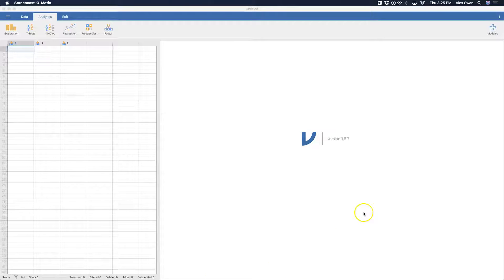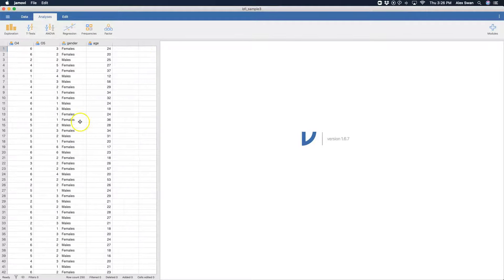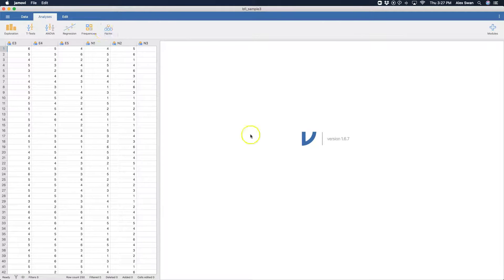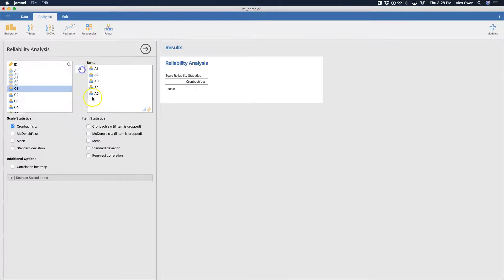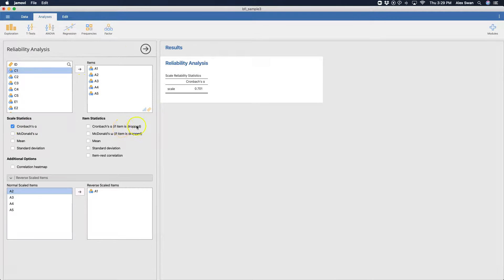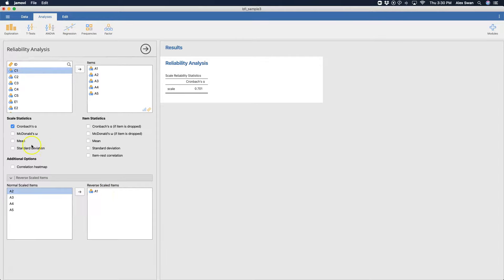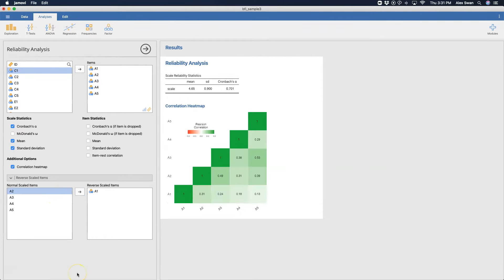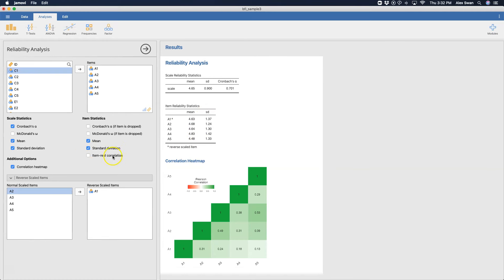Jamovi 1.2/1.6 Tutorial: Reliability Analysis (Cronbach's alpha) (Episode 17)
In this Jamovi tutorial, I go through an example for how to do a Reliability Analysis, using Cronbach's alpha, using data from the Learning with Jamovi text. Features include an AMAZING reverse-coding/scaling option, stats for items and the scale, and a heatmap correlation matrix.